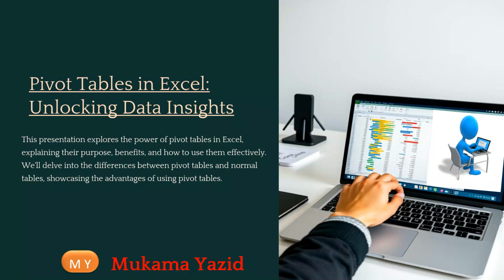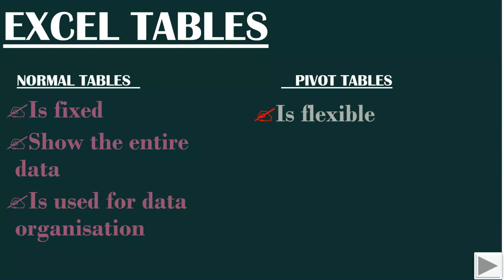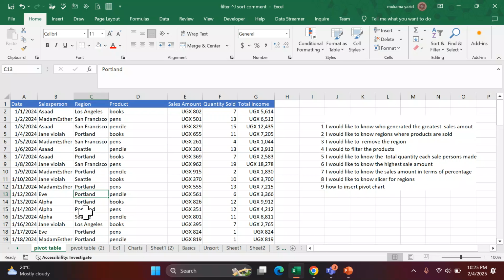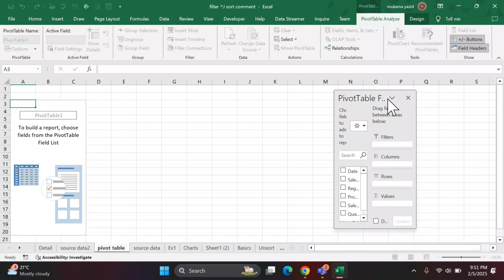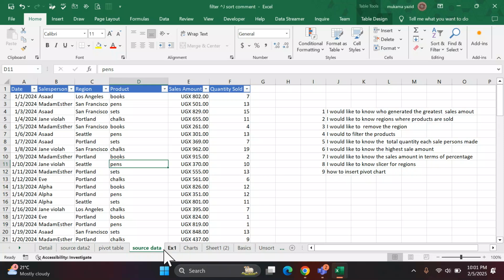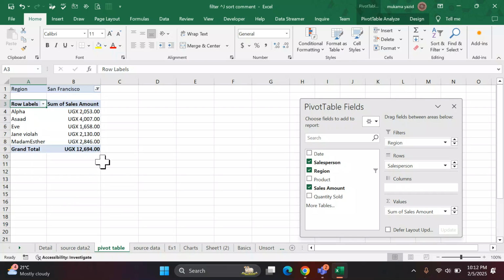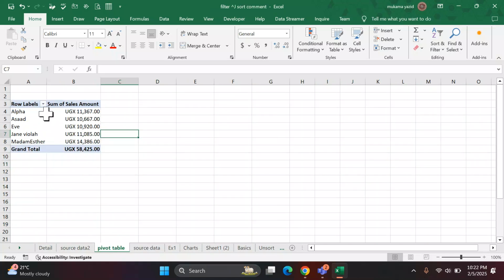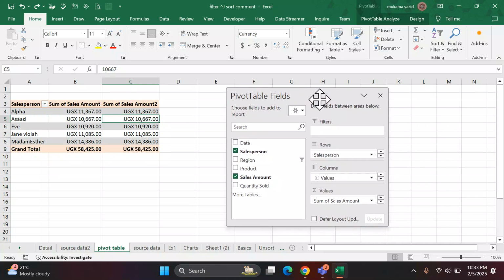Pivot Table Lessons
How to Insert pivot table
How to insert Slicer
How to insert Pivot chart
what is pivot fields and layout